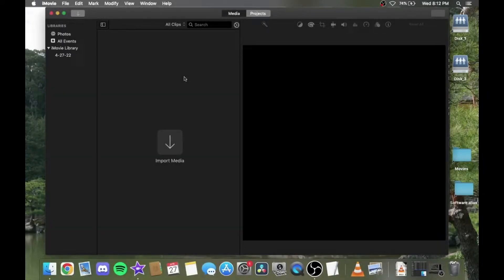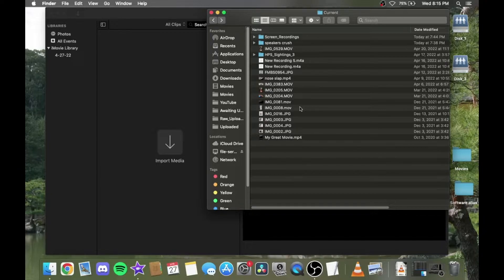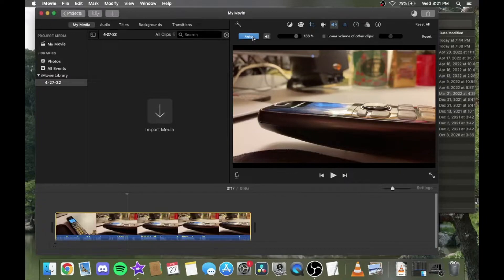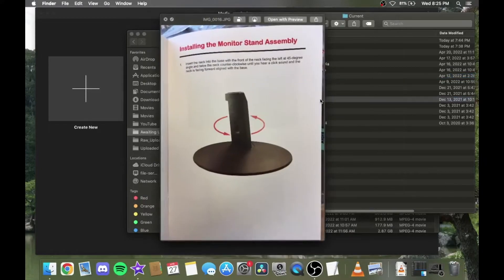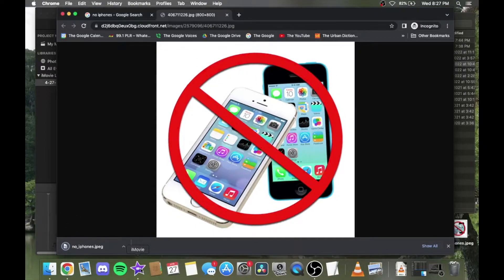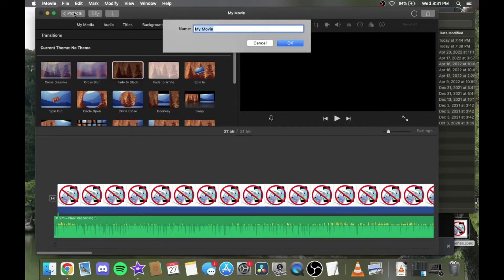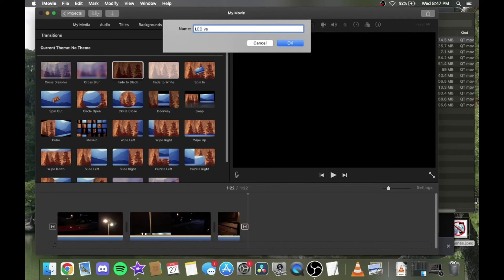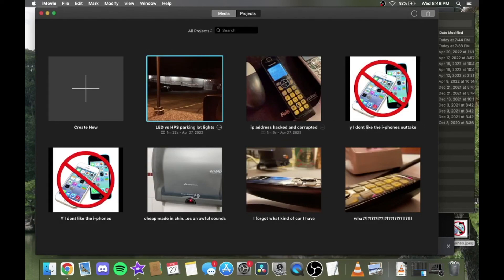Editing Some Videos 4/27/2022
Editing some videos on the evening of 4/27/2022.